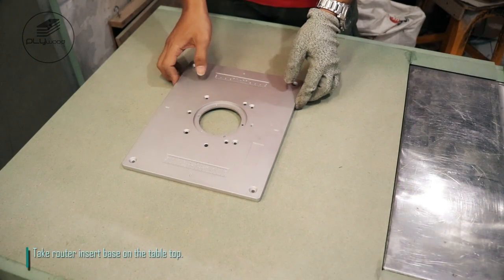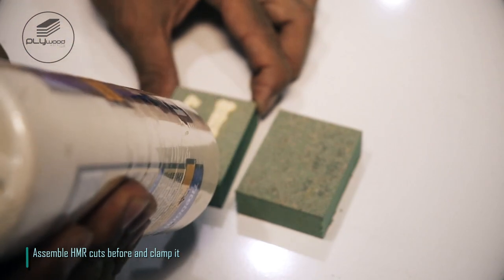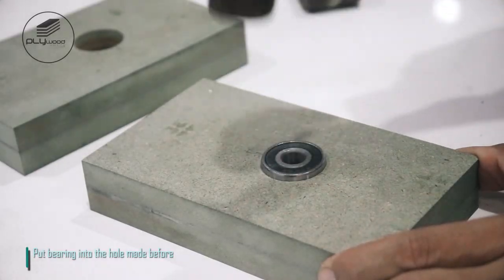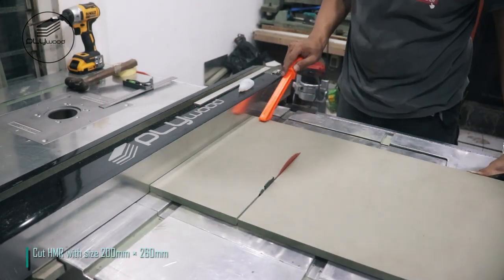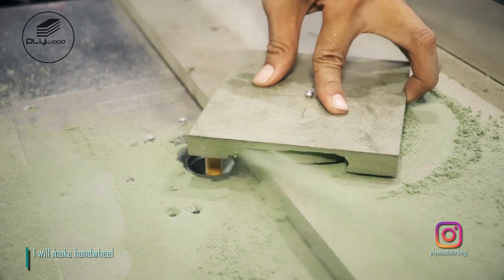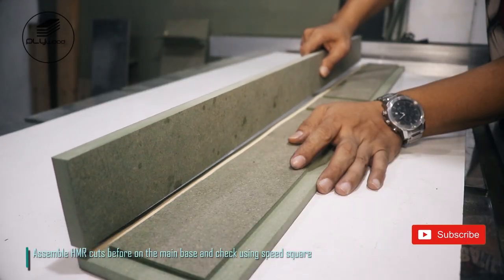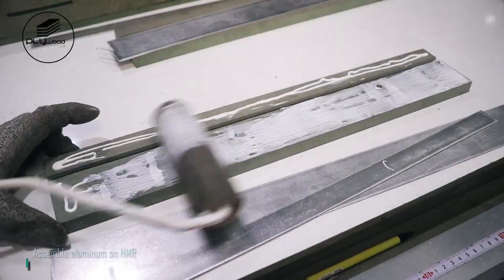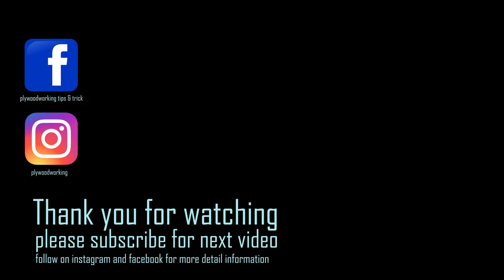FREE PLAN The Ultimate Router Table lift System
Follow Plywoodworking

make a router lift mechanism with your plunge router. I place router beside my table saw, i think that very pratice.
i give extra aluminum on top table this is give more flat surface and durable.I build system router lift with simple tools and bycycle cable brake.It works fine, and you don´t need to be very precise when you make it.
I build too Router Table fence, this fence have some features adjustable front plates, dust collection T-Track so I can use the sliding flip stop from my table saw fence for repeatable cuts and have extra T- Slot on front for add feather board or cover dust for easy using router. The whole thing is made to be very lightweight with a small footprint for easy storage. It gets clamped to my table saw fence since my router table is built into my saw, but it is versatile enough to work on any fence or be modified for other applications (t-track tables etc.)

this is really help me for working and I am very pleased with the results and would recommend making one yourself